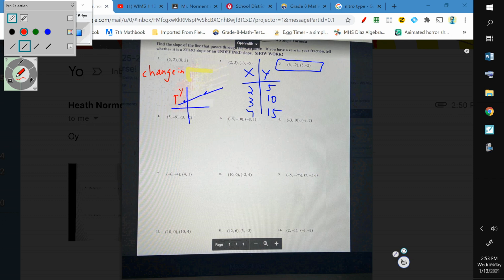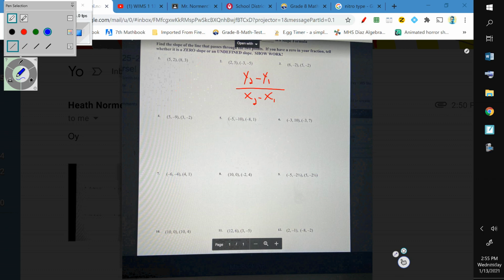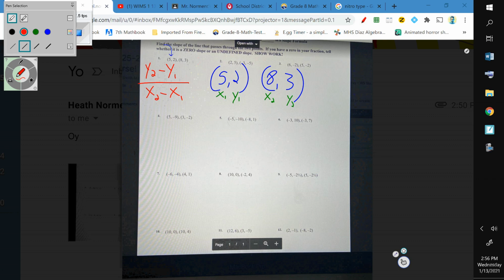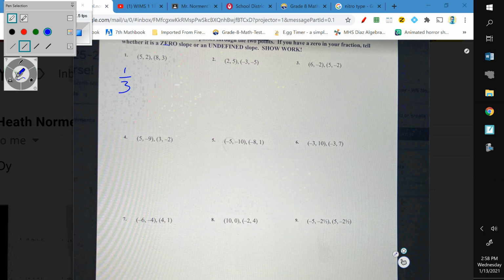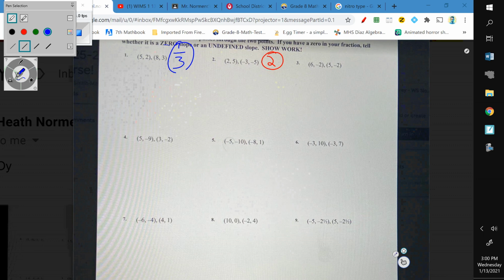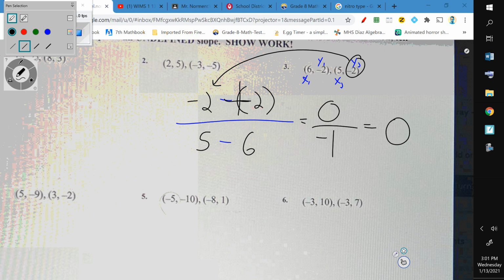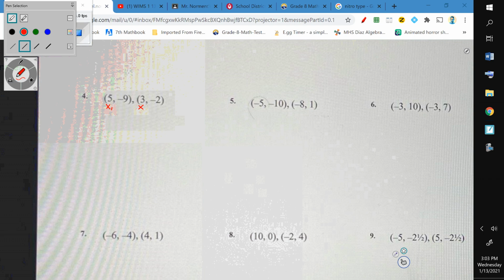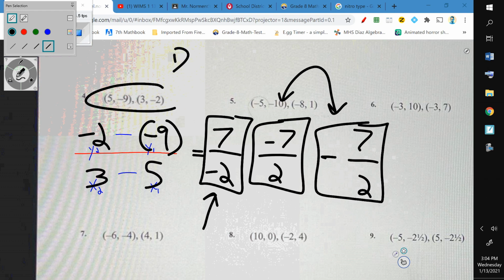Finding slope through coordinates